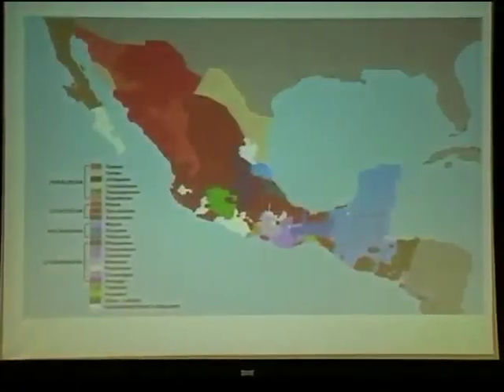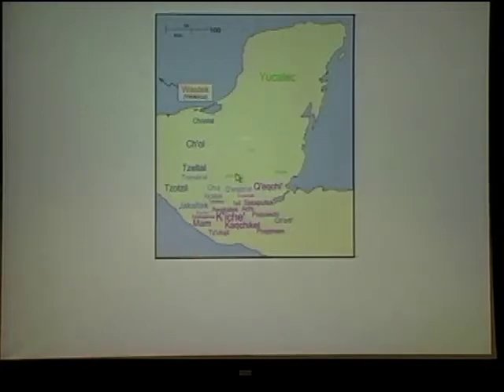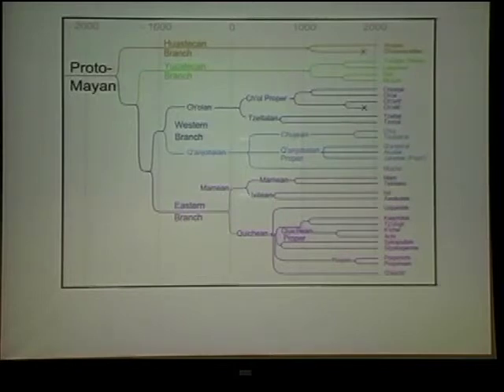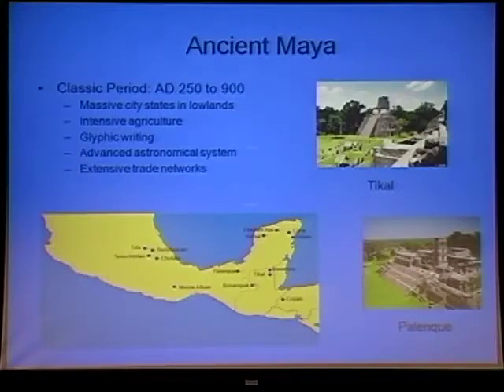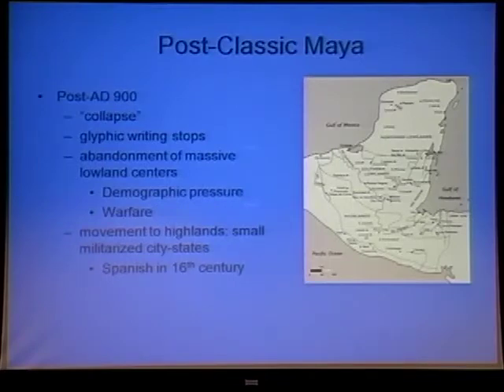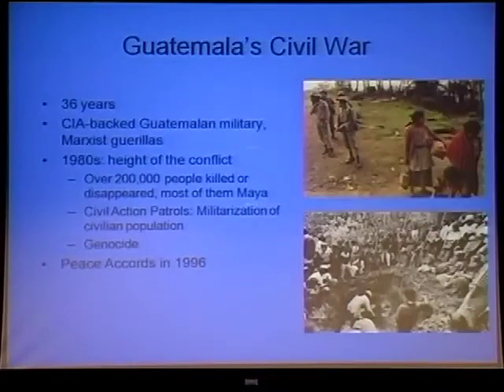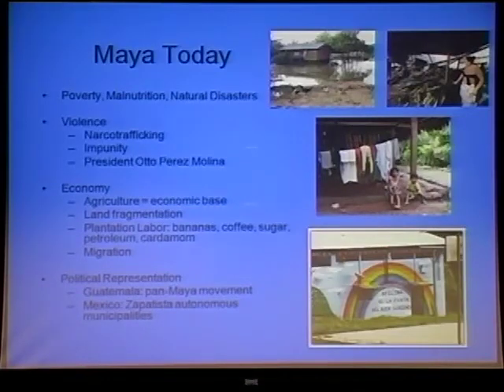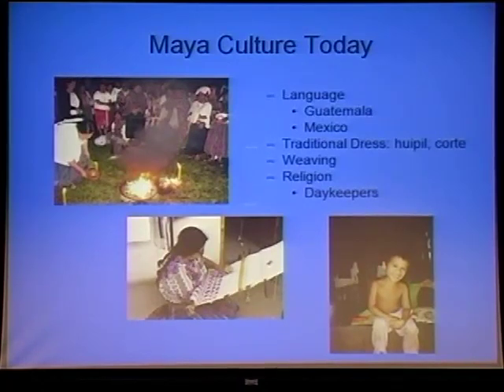Apocalypse Now? Modern Maya and Ancient Prophecies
Watch video of Mareike Sattler, senior lecturer, Anthropology Department, and Avery Dickins de Girón, assistant director of the Center for Latin American Studies, speaking at the Osher Lifelong Learning class, "Apocalypse Now? Modern Maya and Ancient Prophecies".

This seminar introduces students to Maya culture from ancient to modern times. Maya people and culture have been featured prominently in popular culture over the last few years, and especially now, as the media have played up ancient Maya prophecies that supposedly predict an apocalyptic end of the world in December 2012. What exactly did the Ancient Maya say about this event? How do modern Maya live today? Guest speakers will be invited to introduce students to topics ranging from archaeology and hieroglyphic writing systems to modern Maya languages and political economies in Guatemala. Vanderbilt's numerous projects in health care, language studies, and community development in Guatemala will also be discussed. By the end of this course students will have learned how to read Maya hieroglyphs, how to calculate time in the Maya calendar, and how to greet someone in the K'iche' Mayan language!

The class is part of the Osher Lifelong Learning Institute at Vanderbilt. The non-credit classes are intended for older adults who want to pursue lifelong learning with the stimulus of lectures and discussions in an informal and relaxed environment.